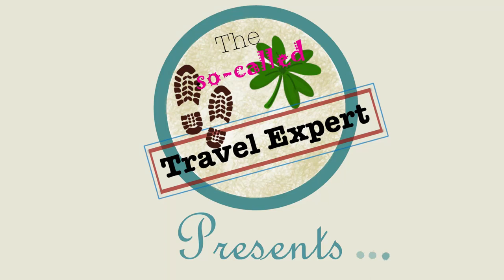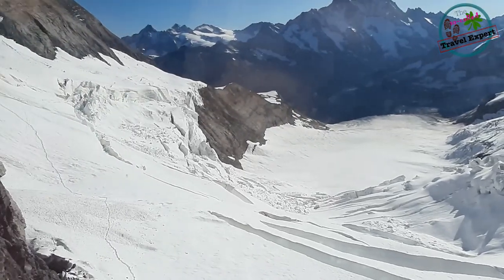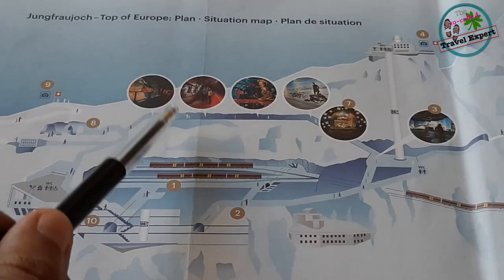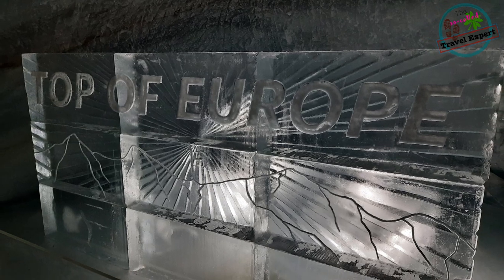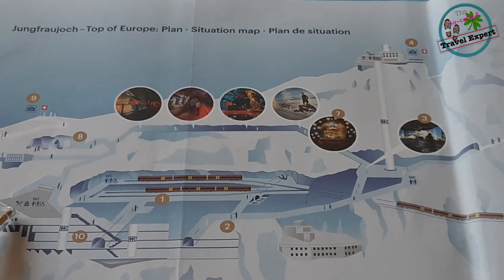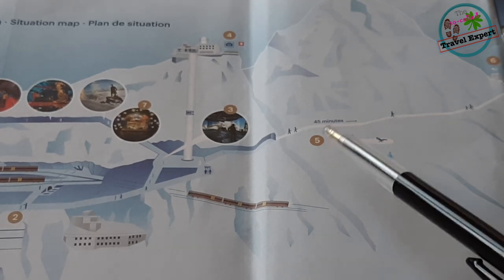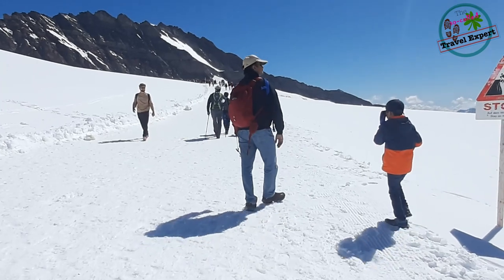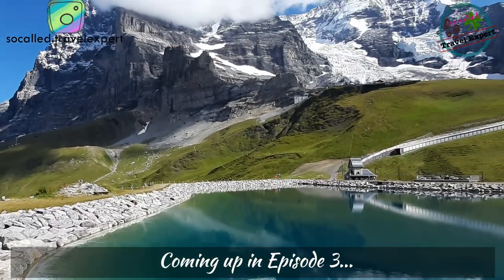Jungfraujoch, Switzerland | THE ULTIMATE (Must See) Travel & Planning Guide | Ep.2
The So-Called Travel Expert brings you the definitive guide for travelling to Jungfraujoch, Switzerland in this three part series.

The first part covers travel from Interlaken to Eigergletscher. You can view that video with this link here...

This video gives a detailed overview of the activities possible at Jungfraujoch. This is explained in detail with the help of maps.

Camera: Samsung M30S (handheld)

Maps: OpenStreetMaps.org

Video Editor: DaVinci Resolve 16

Copyright: The So-Called Travel Expert